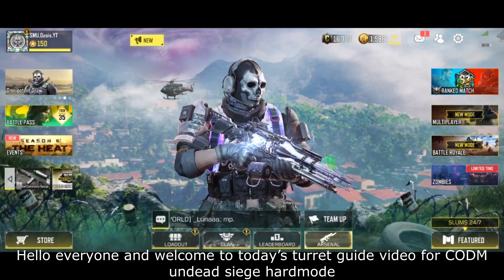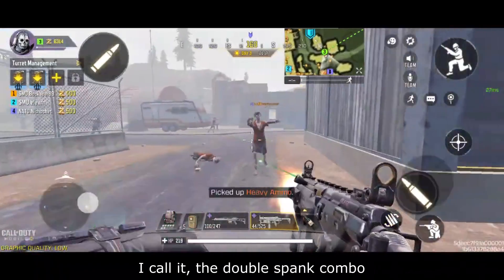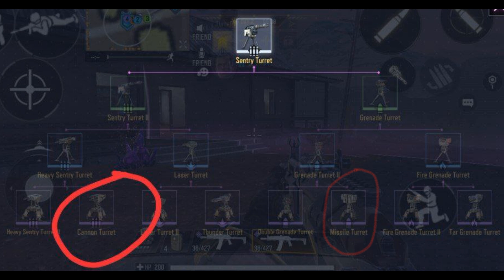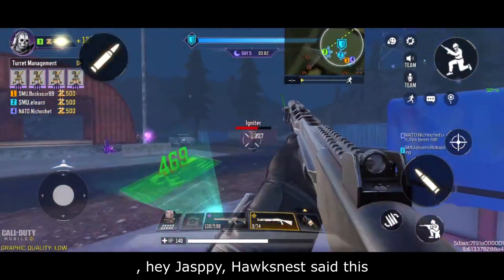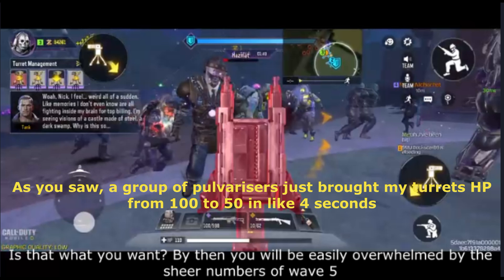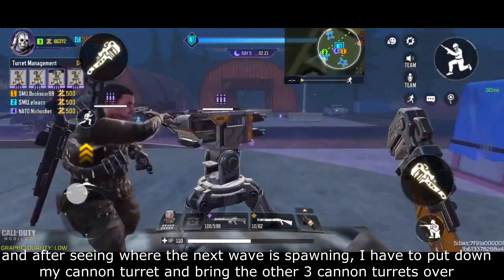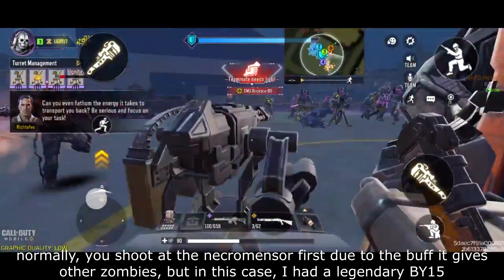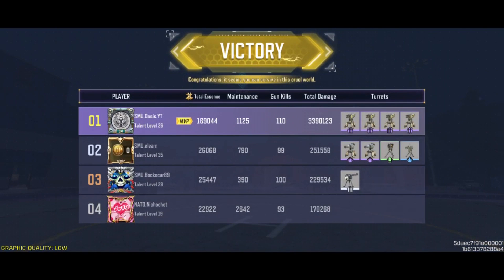CODM: Zombies (Undead Siege) TURRET GUIDE- BEST TURRET DEALS 3 MILLION DAMAGE! TOP IN GARENA!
Some requested for a turret guide and here it is. I got 2nd in Garena with this build and hopefully it will help you too!

what is the best turret?